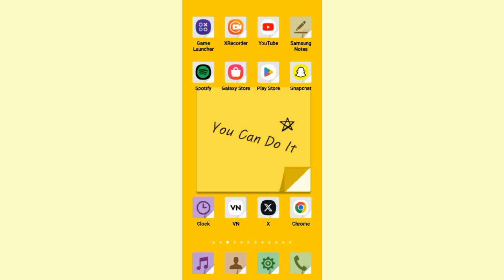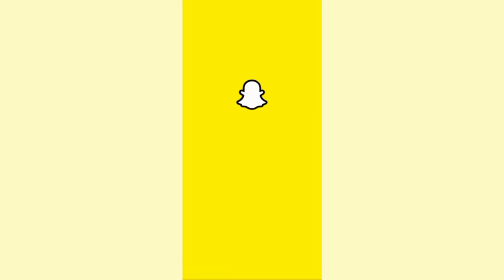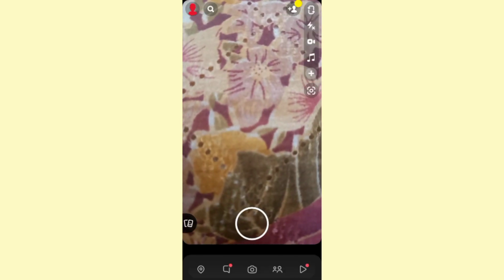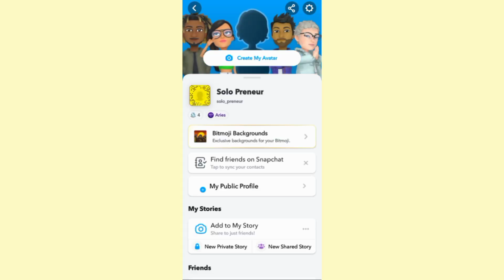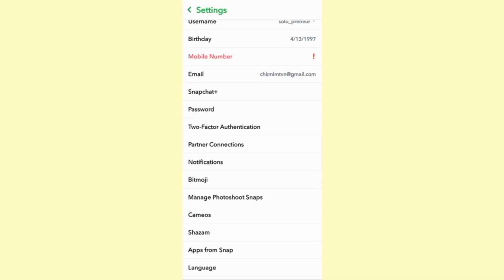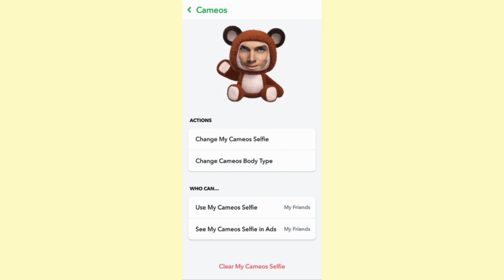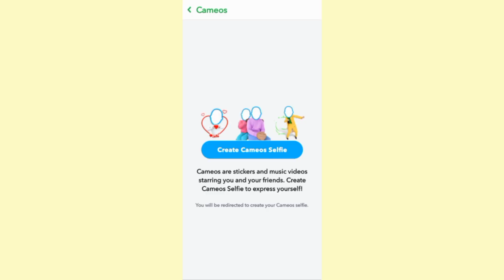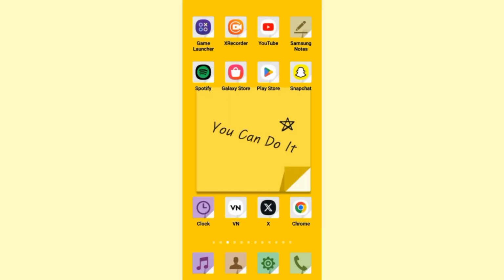How to Remove Cameos in Snapchat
Learn How to Remove Cameos in Snapchat. It is really easy to do, learn to do it in just a few minutes by following this super helpful tutorial.